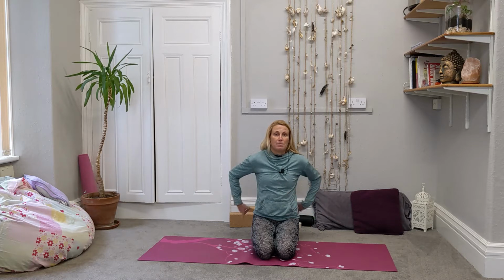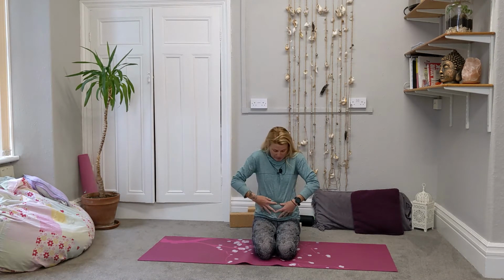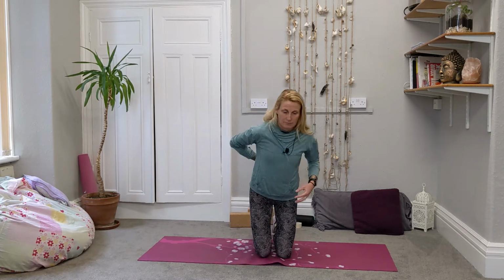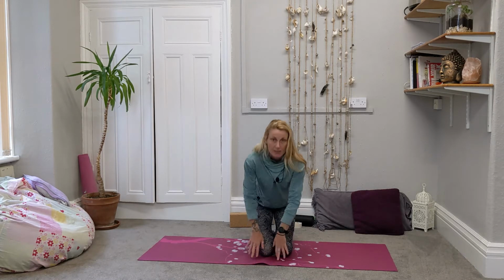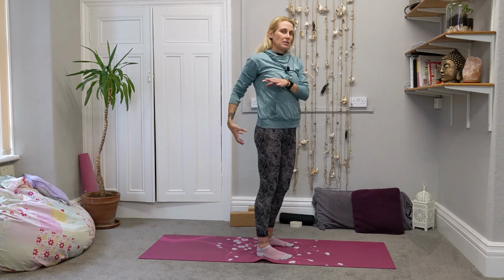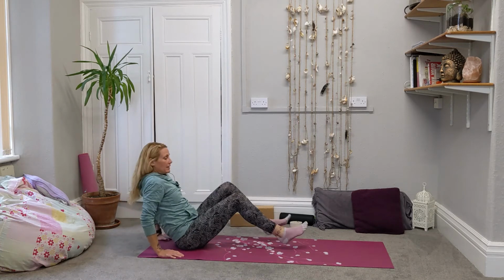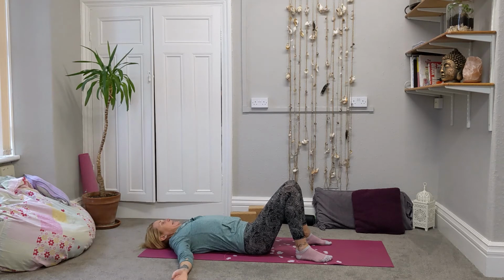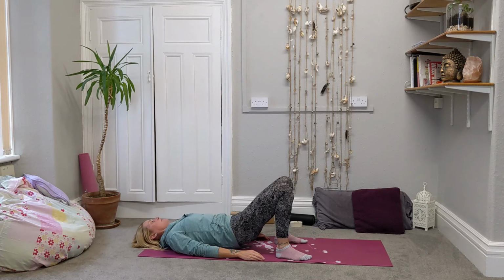A Core Chat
If you have ever wondered exactly where the core muscles are then join me for this discussion about the core and some quick exercises to help strengthen the individual muscles.

Here's the full list of the muscles as promised:
Diaphragm
Pelvic Floor
Abdominus Rectus
Transverse Abdominus
External Obliques
Internal Obliques
Spinalis Thoracis
Longissimus Thoracis
Iliocastils Lumborum
Quadratus Lumborum

Take your time and pause the video when you need to to check things!

Just remember to try your best, don't worry about what you look like and if not every pose or move is accessible right now with practise you will get there.

This video is open to anyone to try but always remember to work safely within the limits of your own body. If in doubt check with your doctor, physiotherapist etc what you are safe to do.

Breathe, stretch and relax.
Kat x